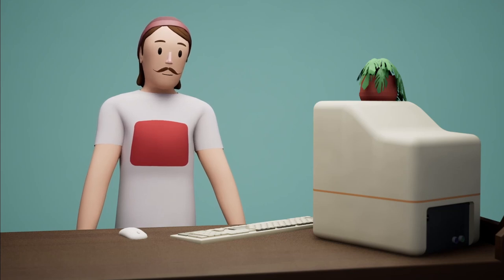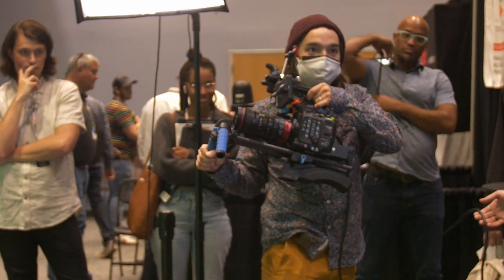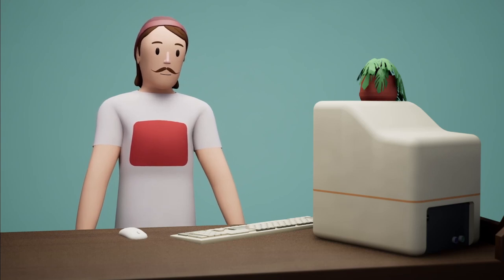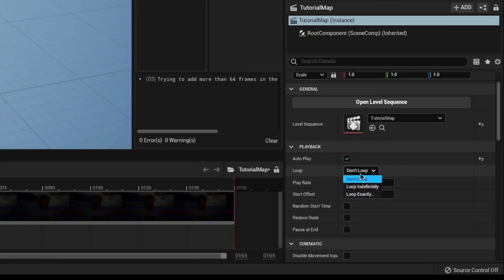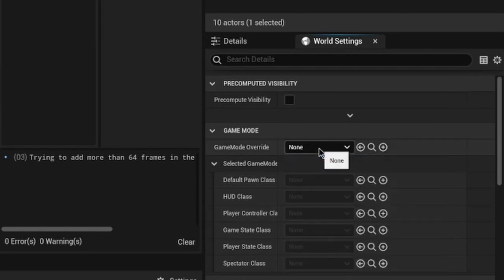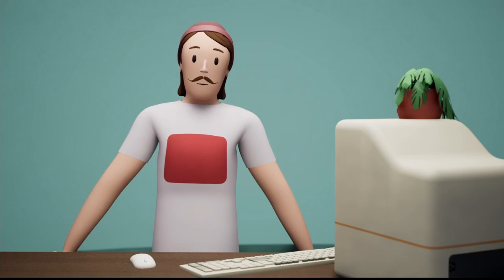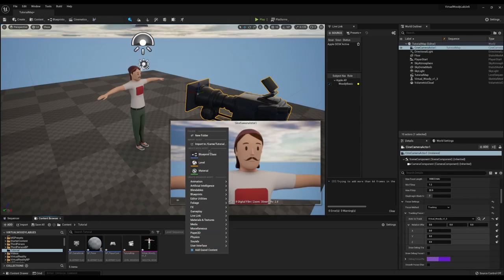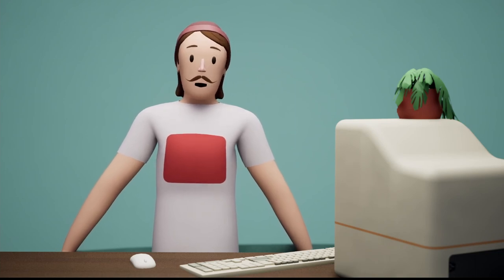How do I even set up a Cine Camera? (Vtube Basics Unreal 5)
Join me on discord and collaborate on virtual projects in our community server.

Dying to know what I know or exactly how I did something? You can download the totality of my work streams on gumroad.